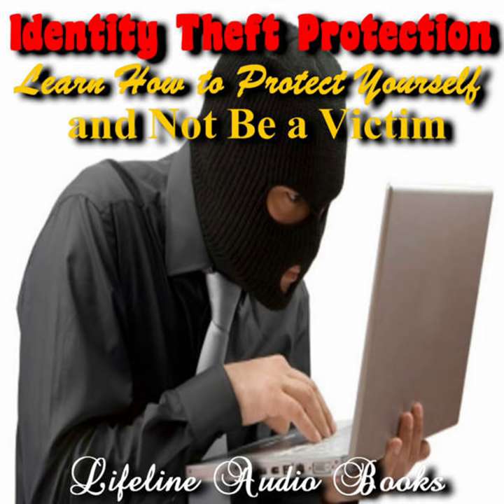Protect Your Identity When Using ATMs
Protect Your Identity When Using ATMs · Lifeline Audio Books

Identity Theft Protection - Learn How to Protect Yourself and Not Be a Victim